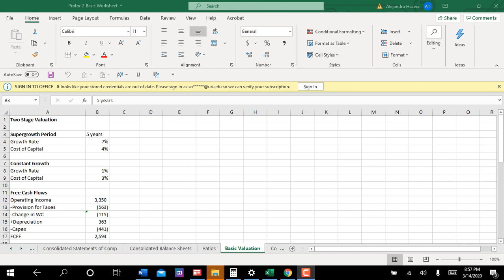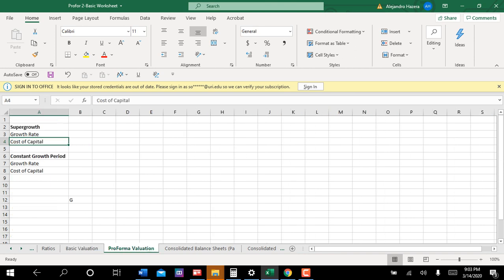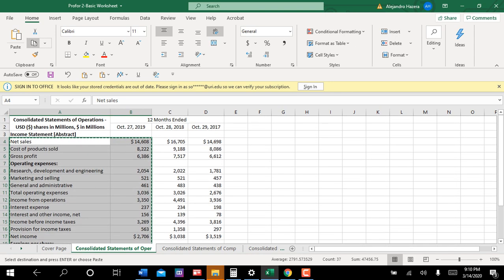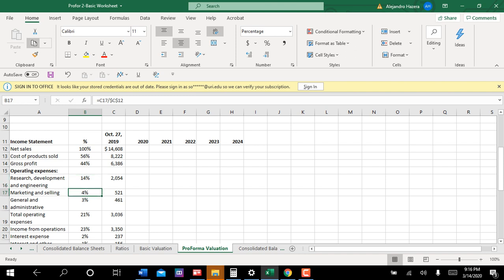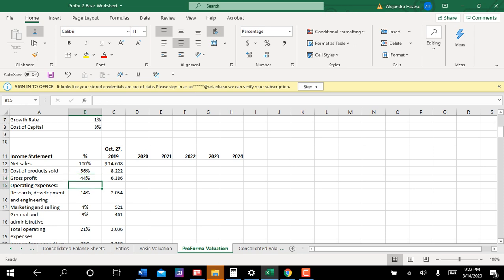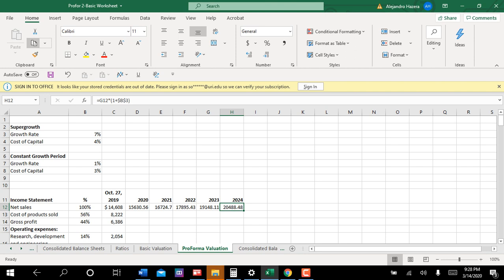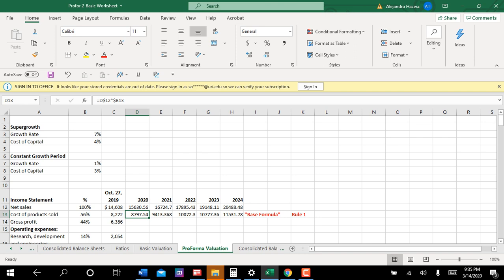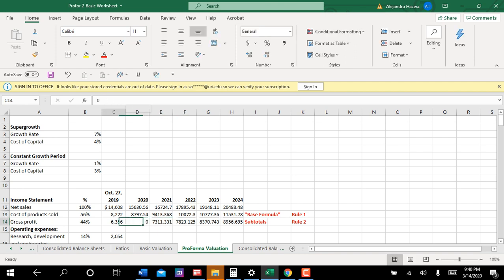PFV 2 Setup